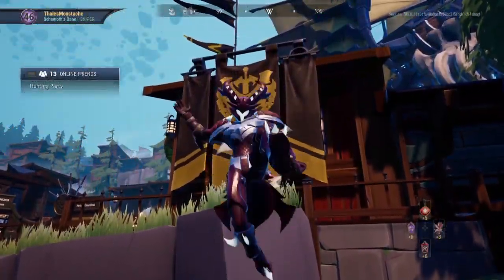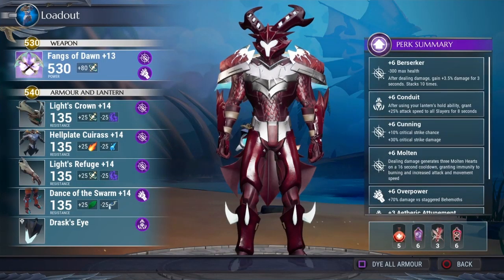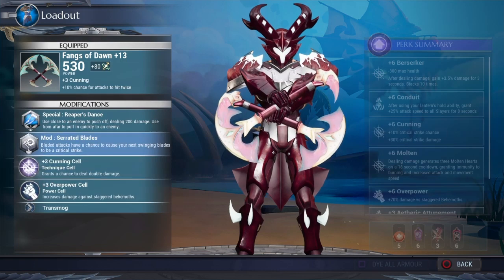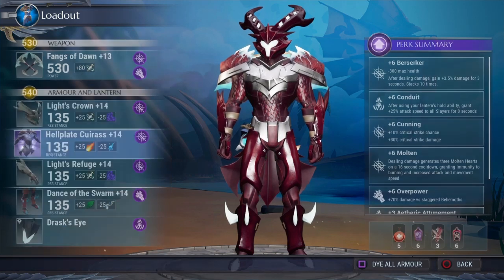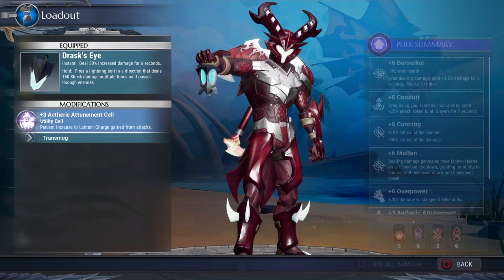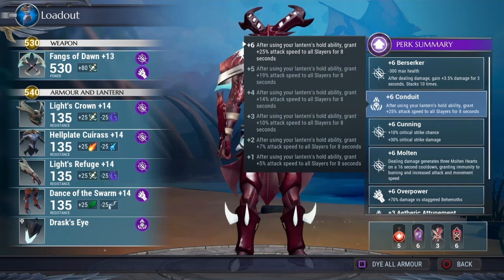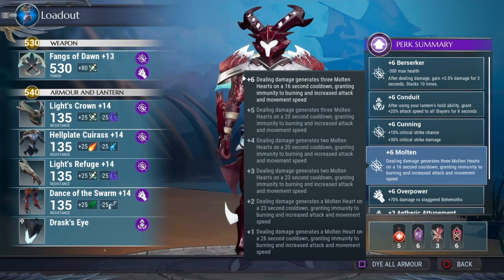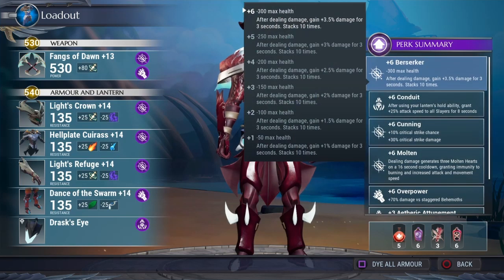Dauntless - The BERSERKER of DAWN Build! (Fangs of Dawn/Spire of Dawn)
Hello everyone, it's Thales Moustache here and today I'll show you the Berserker of Dawn Build! If you enjoy hitting hard but hate low life builds, this build is for you!